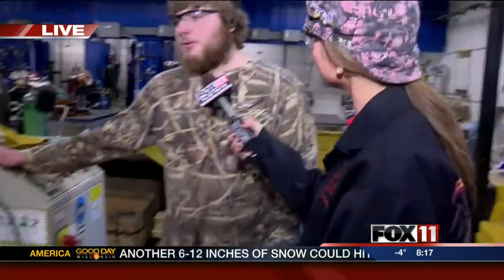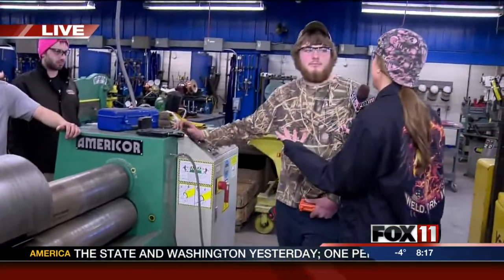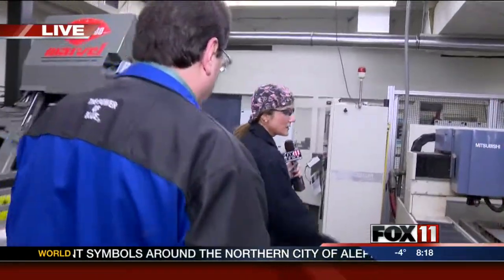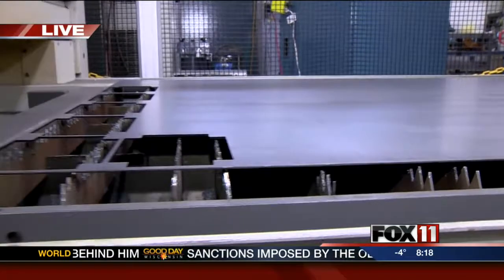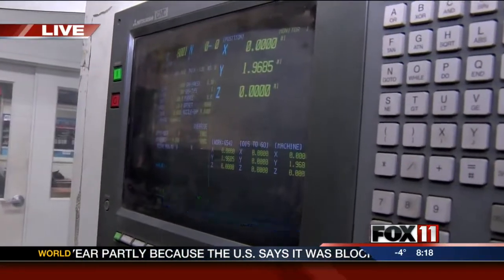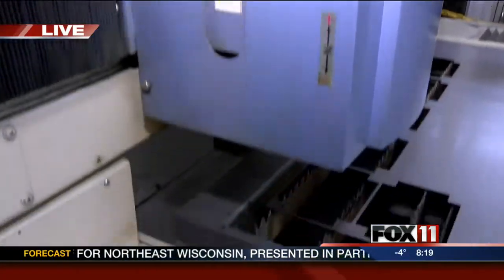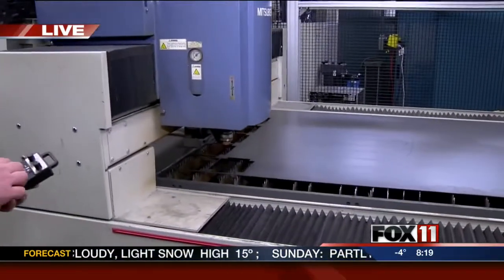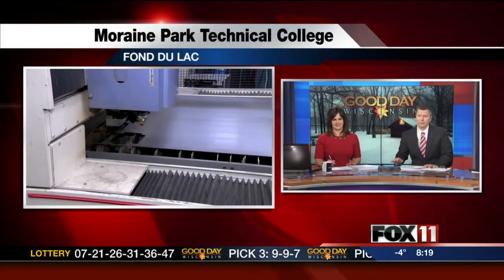Moraine Park Technical College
Emily Deem Live in Fond du Lac